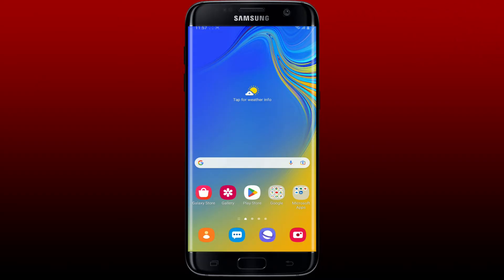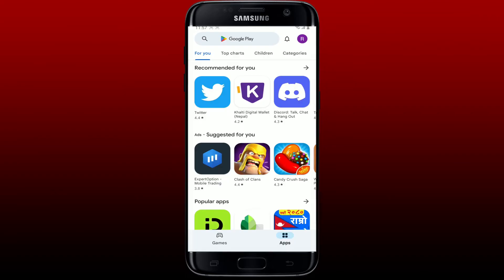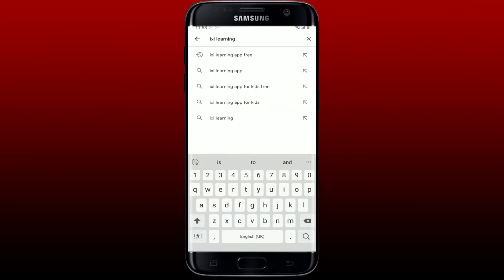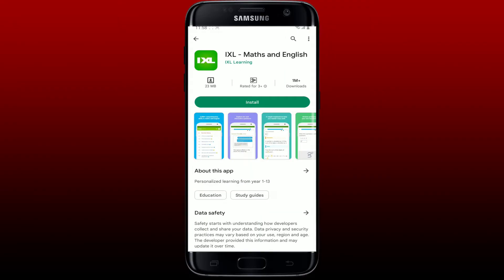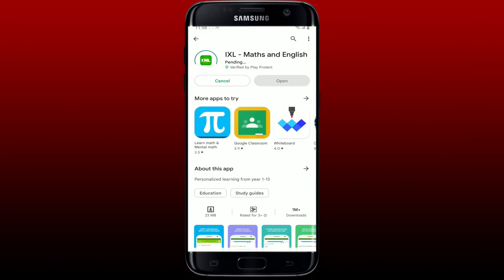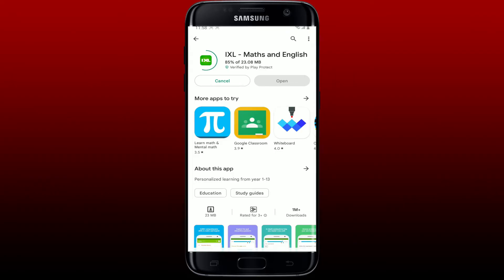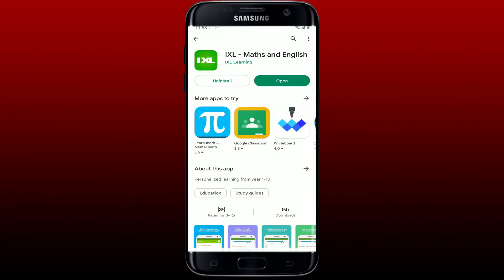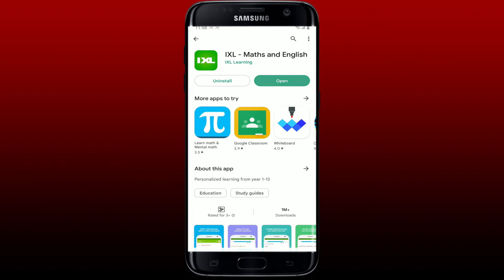How to Download and Install IXL App on Android 2023?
In this video, we'll show you how to download and install the IXL app on your Android device. IXL is a comprehensive learning app that offers personalized education for K-12 students. Follow our simple guide to get started with IXL on your Android phone or tablet.